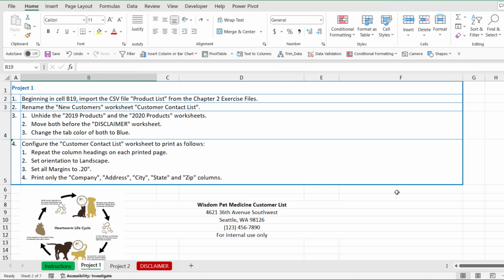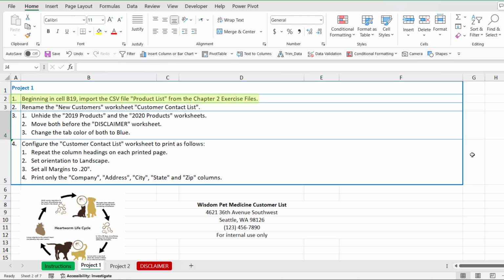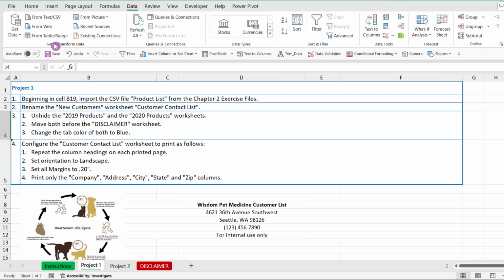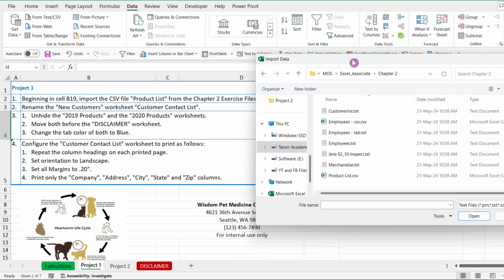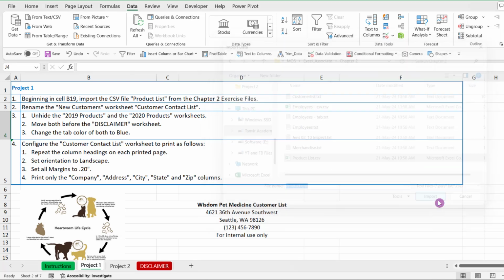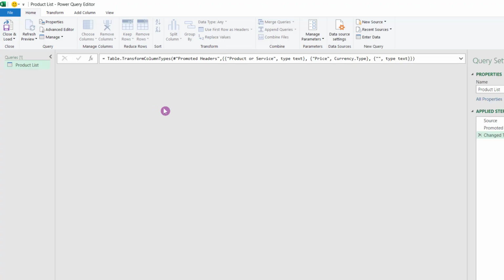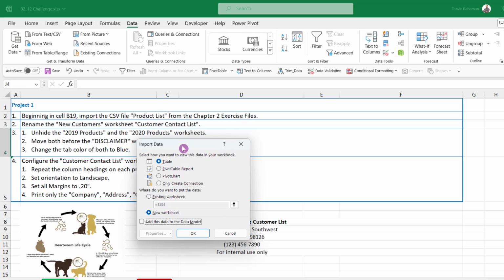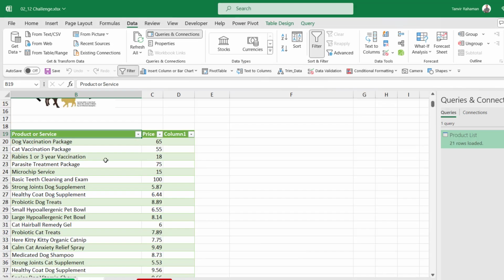How to Import CSV file in MS Excel?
How to Import CSV file in MS Excel? In this tutorial, we'll guide you through the step-by-step process of importing a CSV file into Microsoft Excel. Learn how to open your CSV data seamlessly, ensure proper formatting, and utilize Excel's powerful tools to analyze your data effectively. Perfect for beginners and those looking to streamline their workflow with Excel.

- 100% Satisfaction Guarantee
- Quick Turnaround Time
- Affordable Rates

Best,
Tanvir Rahaman